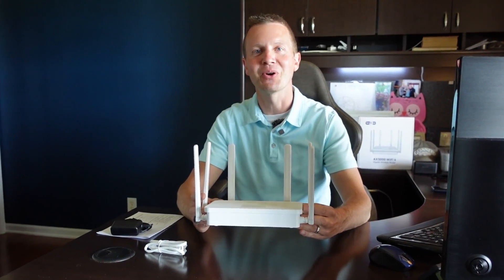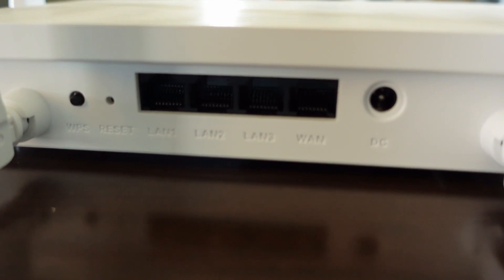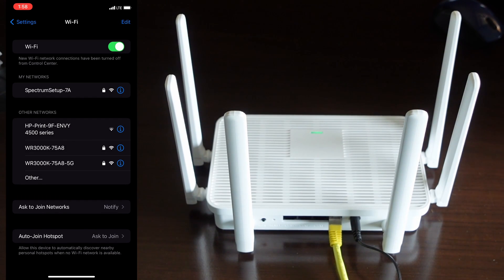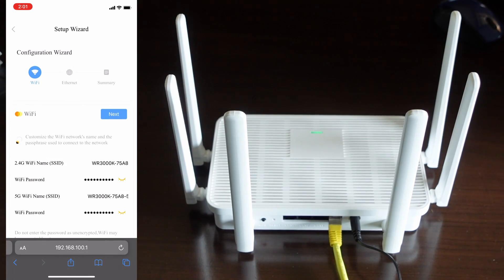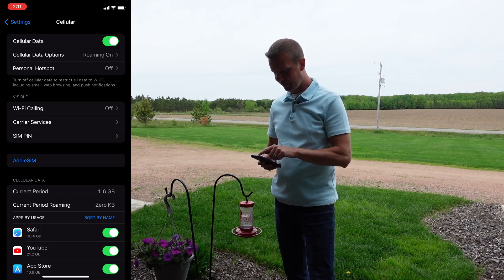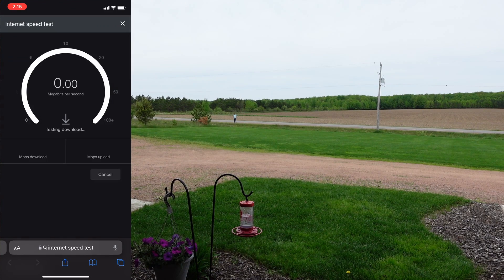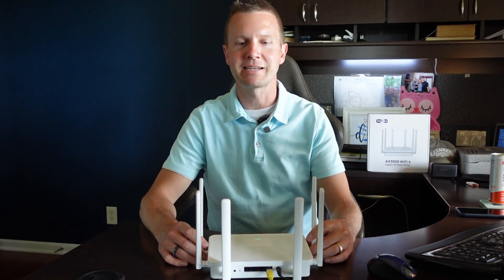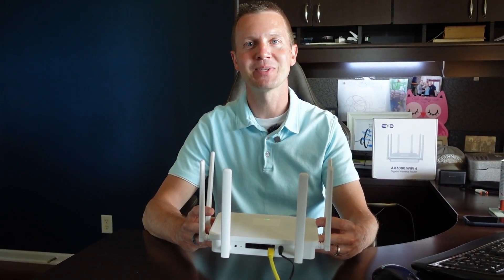UeeVii AX3000 WiFi6 Router: Comprehensive Review, Configuration and Signal Strength Test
UeeVii WiFi6 Router
Sony ZV-1
M3 Gimbal
GoPro Hero

In this video, I'm going to introduce you to the UeeVii AX 3000 WiFi 6 Router. I'll start by going over the product information, then walk you through the setup process, and finally, we'll conduct a range test. Stick around to see how this router performs!

0:00 - Introduction

Welcome to Deano Outdoors
Introducing the UeeVii AX 3000 WiFi 6 Router

0:17 - Product Overview

Six antennas for better range
Dual-band 2.4GHz and 5.8GHz
Slotted design for better heat dissipation
One-press WPS button, reset button, and three LAN ports
Multi-layer security: WPS, WPA, WPA2, WPA3

1:12 - Setup Process

Plug in the power source
Wait for the indicator lights to stabilize
Connect the broadband cable to the WAN port
Connect your mobile phone to the router’s WiFi (default network: W3000_kXXX, default password: 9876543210)
Open your browser and enter the address: 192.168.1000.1
Enter the default username and password (admin)
Complete the Setup Wizard and apply settings

3:15 - Range Test

Testing WiFi signal strength outdoors
Full WiFi strength at a significant distance from the router
Impressive range compared to the factory router from the ISP
Speed test shows slight drop in speed at extended range

4:51 - Conclusion

Impressive performance and range of the UeeVii AX 3000 WiFi 6 Router
Simple setup process
Stronger signal and better range compared to ISP-provided router
Thanks for joining me today! If you have any questions, please leave them in the comments.